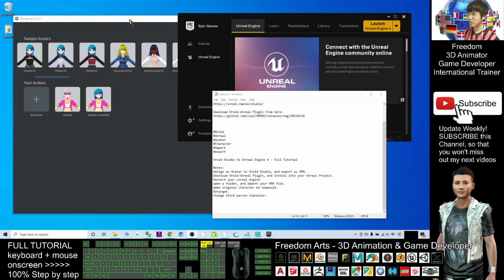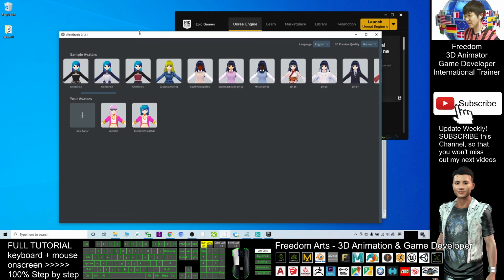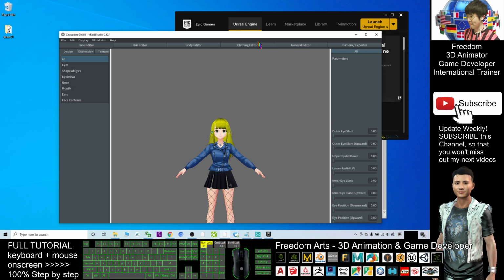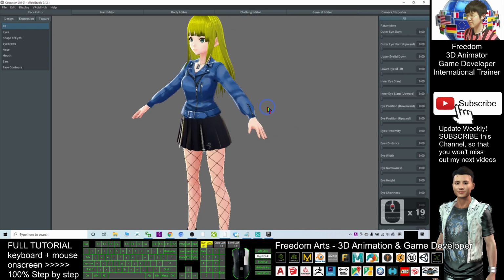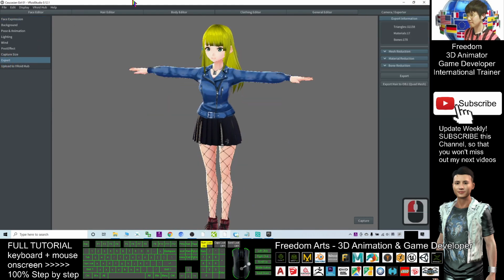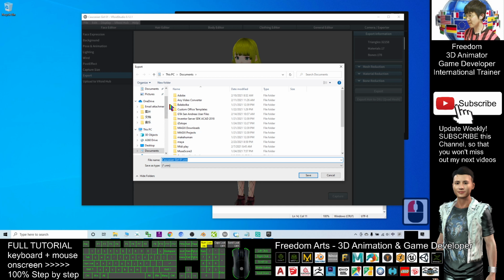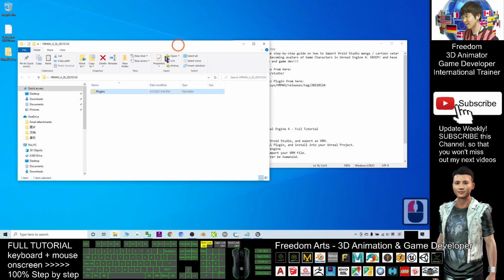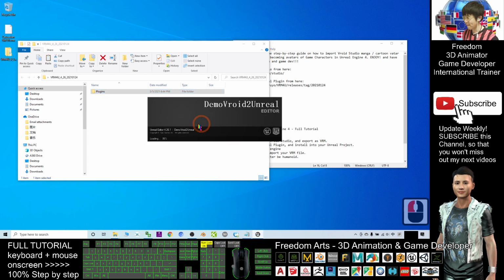Vroid Studio to Unreal Engine 4 - Full Lifehack Tutorial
- Hey guys, how to create Japanese Anime 3D character in minutes and send to Unreal Engine as a game avatar? Vroid is an awesome software to perform this! This is the step-by-step guide on how to import Vroid Studio manga / cartoon vatar to Unreal Engine 4, becoming avatars of Game Characters in Unreal Engine 4. ENJOY! and have FUN! Happy animation and game dev!!!

Notes:
Design an Avatar in Vroid Studio, and export as VRM.
Download Vroid-Unreal Plugin, and install into your Unreal Project.
Restart your unreal engine
open a folder, and import your VRM file.
make original character be humanoid.
Retarget.
Change third person character.

Vroid,Unreal,avatar,Character,import,export,unreal engine,

Your friend,
FREEDOM